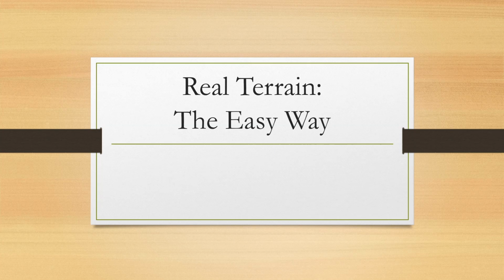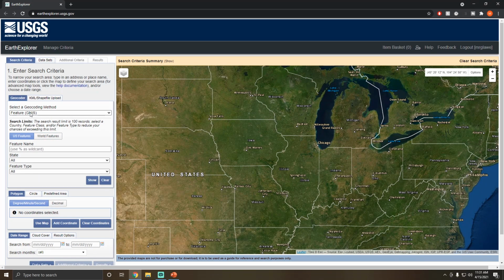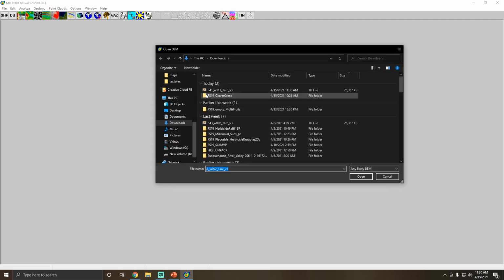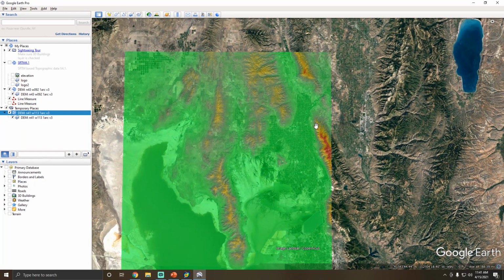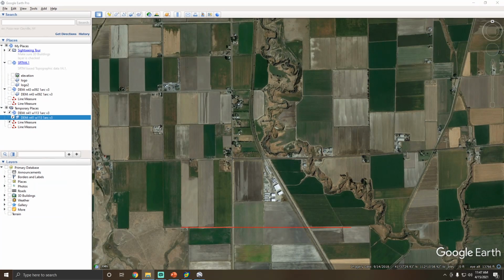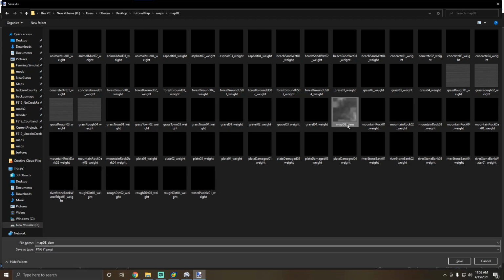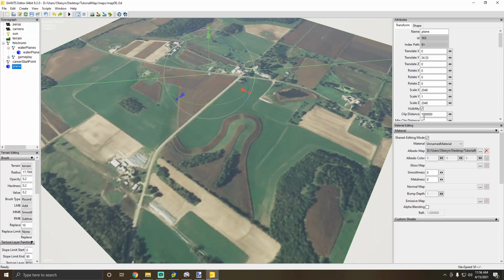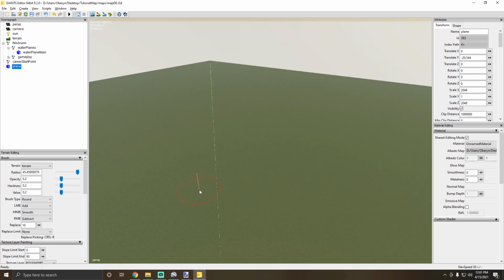Farming Simulator | How to Build a Map | Lesson 3